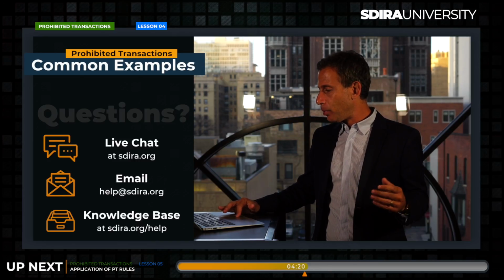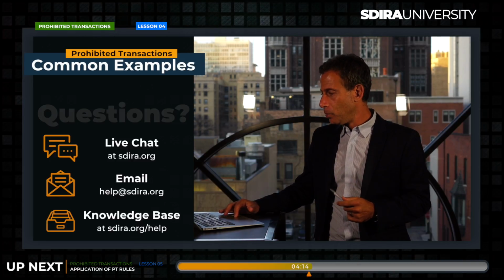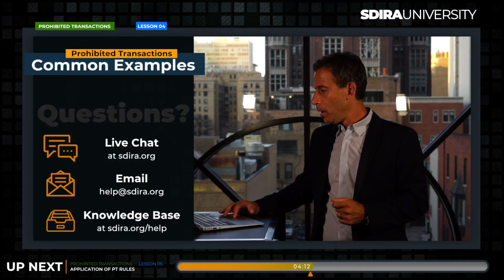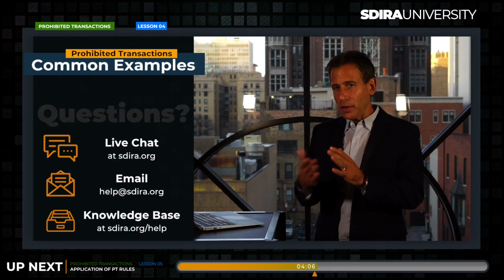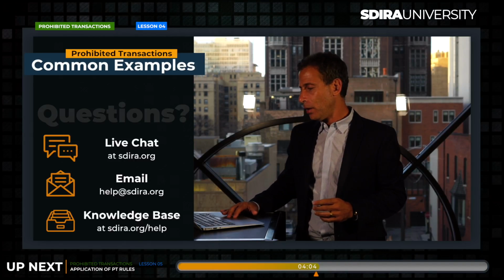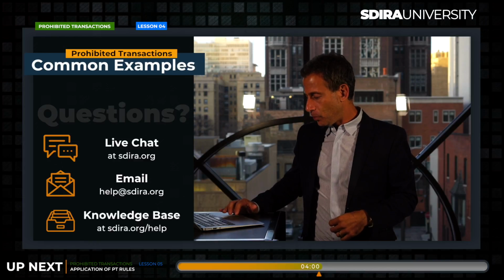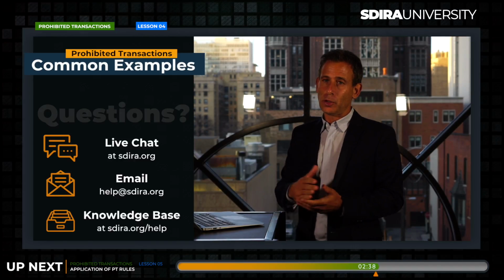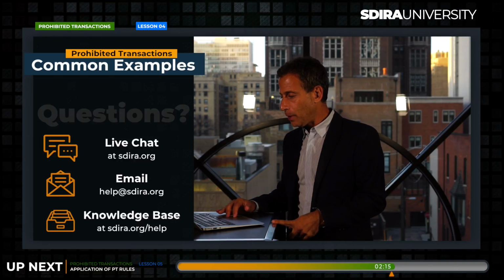PT Common Examples - Self-Directed Investing Education from SDIRA University™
Self-Directed Investing Education from SDIRA University™ Learn more from SDIRA University™